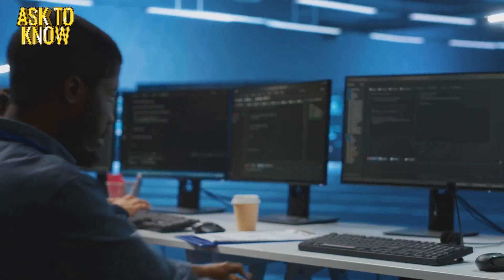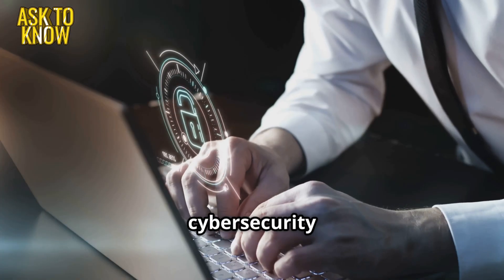IT Tutorial for Beginners | Help Desk Challenges - Part 4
🔥 Help Desk Challenges Part 4 – IT Support Drama & Solutions! | AskToKnow 🔥

🚀 Struggling with IT issues? Facing unexpected technical problems at work? This thrilling Help Desk Challenges episode will take you deep into the real-world IT support experience, packed with high-pressure tech issues, troubleshooting techniques, and expert solutions!

👨‍💻 In This Episode:
✅ Solving a network outage crisis before an important CEO meeting
✅ Fixing the printer that won’t print (or prints endlessly!)
✅ Recovering lost files and data mysteriously disappearing
✅ Tackling a password lockout for a high-priority user
✅ Stopping a malware attack before it spreads across the network
✅ Investigating a keyboard that’s typing by itself (Ghost IT issue?!)
✅ Diagnosing a laptop that keeps shutting down unexpectedly

💡 Step-by-Step Troubleshooting Guides:
🔹 How to fix slow internet and network crashes
🔹 How to reset forgotten passwords & prevent account lockouts
🔹 How to remove viruses and prevent cybersecurity threats
🔹 How to restore lost files and recover deleted data
🔹 How to fix overheating laptops and auto-shutdown issues

🔥 Bonus: Top 5 Toughest IT Interview Questions & Answers!
🎤 Learn how to handle difficult IT support interviews and common troubleshooting scenarios asked in real-world tech jobs!